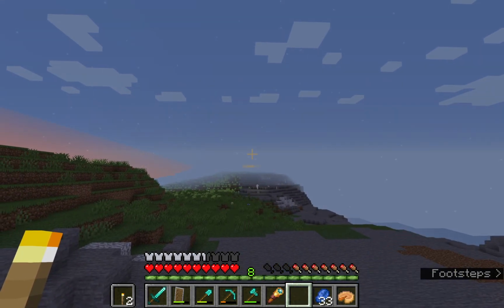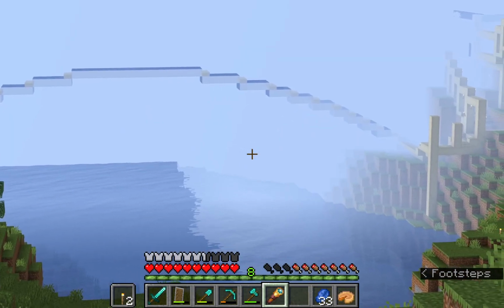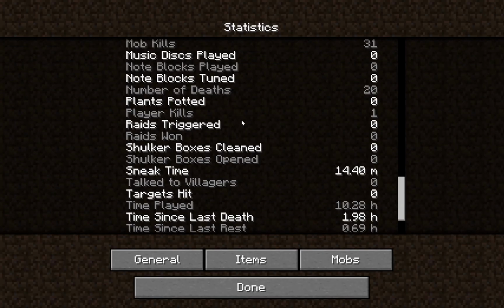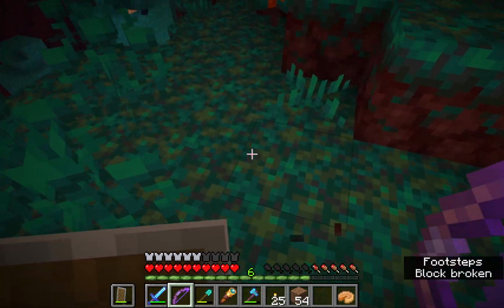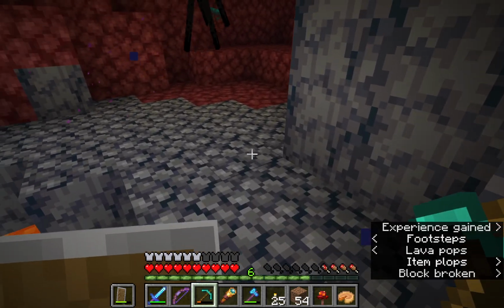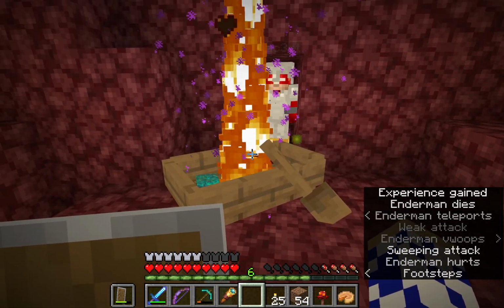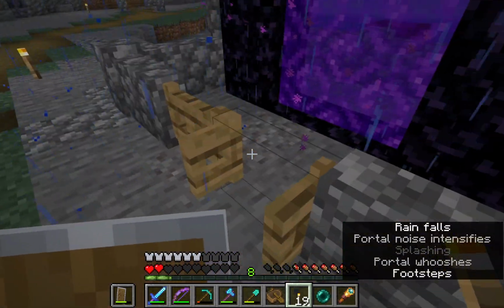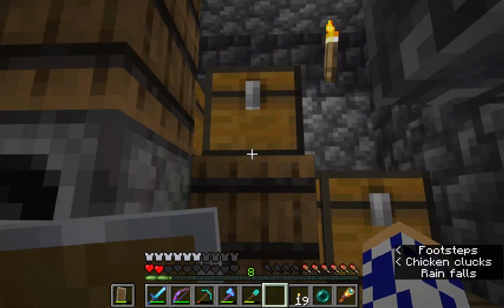Is It a Balloon? 👻 - FarCraft EP02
Today's adventure takes us into the nether to spy upon a ghast! Who knows how many times I'll die on this one!?

Join FarCraft - The Minecraft Content Creator Server!

- You must be at least 18 years old
- You will need to provide proof that you have made previous Minecraft content
- You must be willing to collaborate with other content creators on the server
- Join in with server events and other mini-games on the server. We want to get the most out of playing together.
- By joining the server you agree you may be featured in other content creators' content.

We are fans of Hermitcraft and are content creators with our own Minecraft server like Hermitcraft!